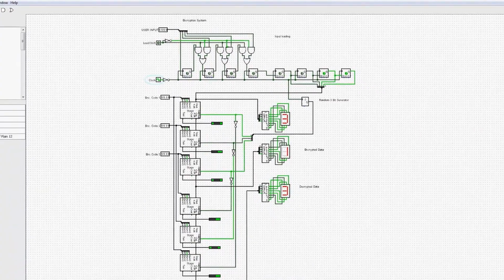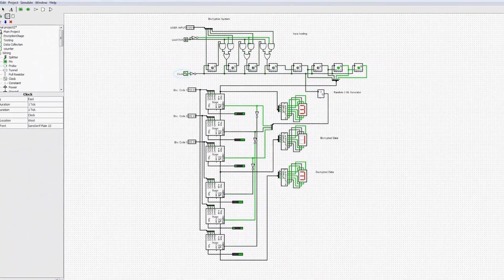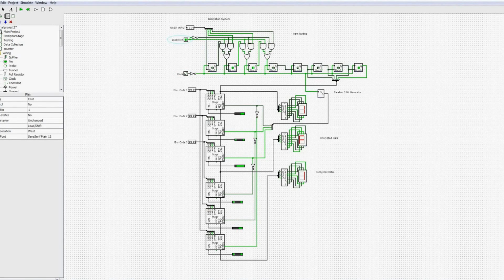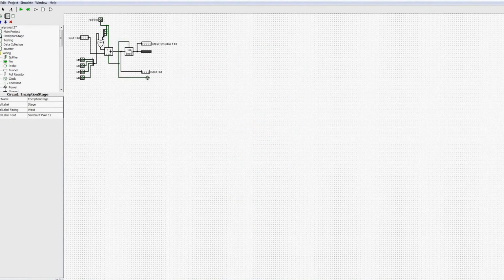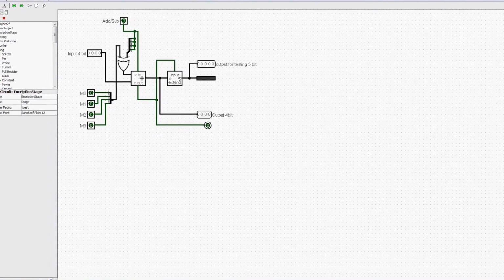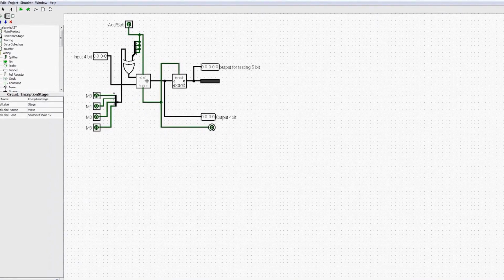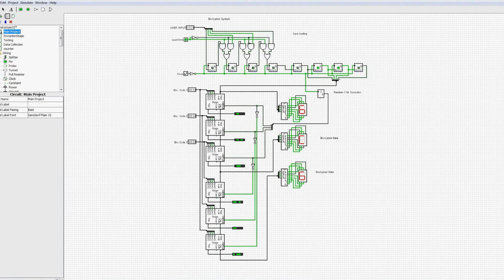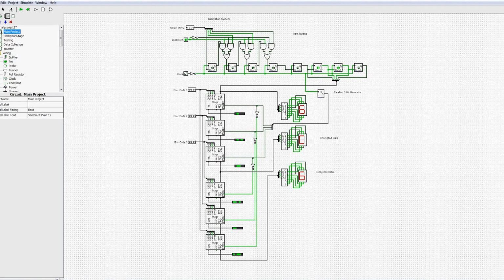Logic Lab final project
The objective of our project is to design and  implement a four bit hardware encryption and decryption system by using logic gates.The circuit Implementation can be used for different applications such as security systems in flash drives and hard drives.